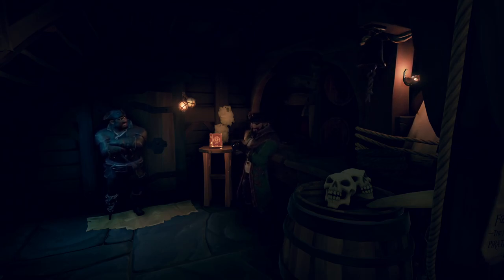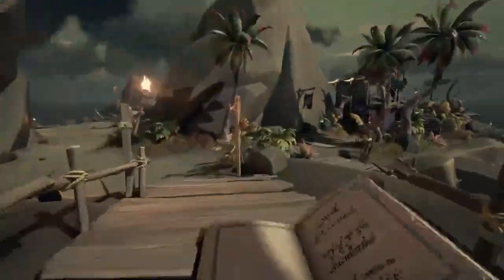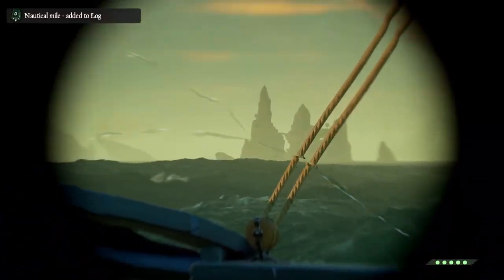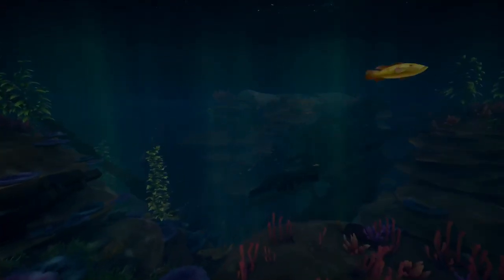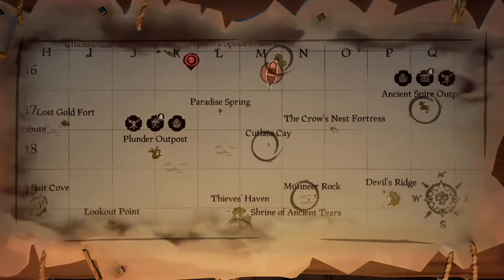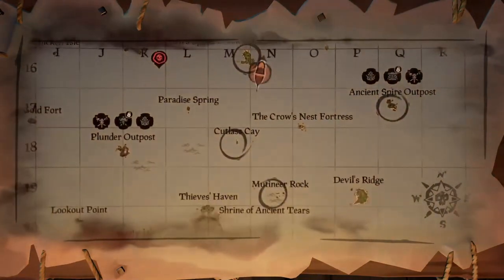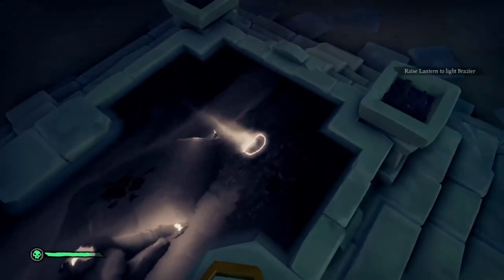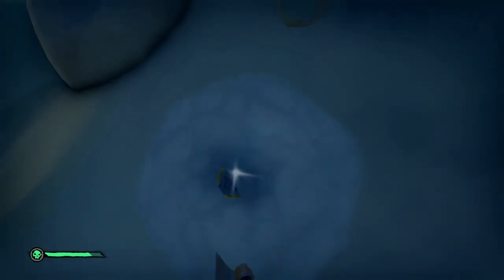The Shroudbreaker Tall Tale (Sea of Thieves)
Join me on a journey through the story of Sea of Thieves, I hope this video helps all you watch it and again I hope everyone has a great day!